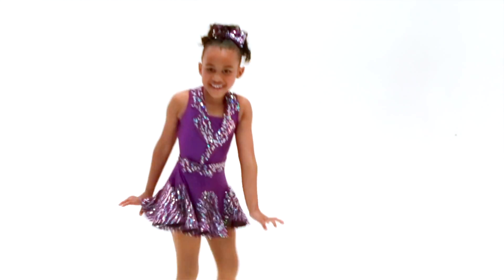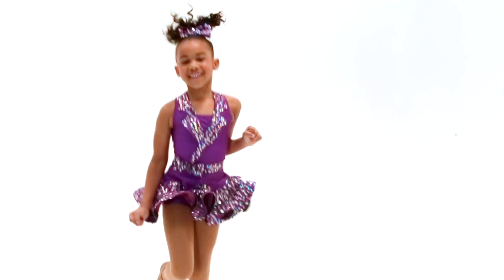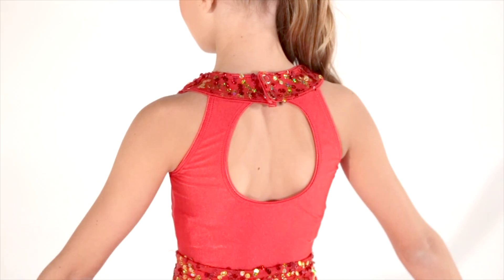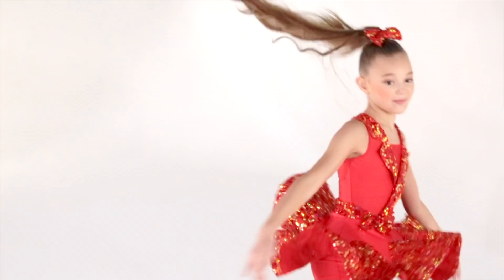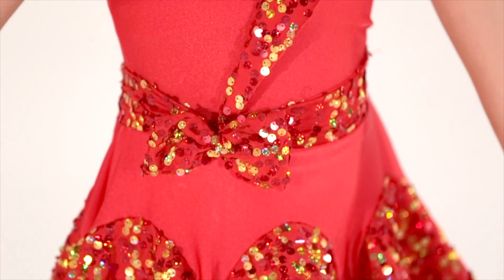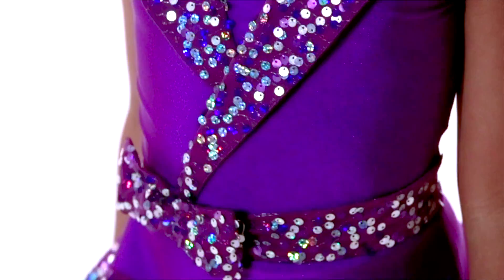Live It Up | RC21560 | Revolution Costume Collection